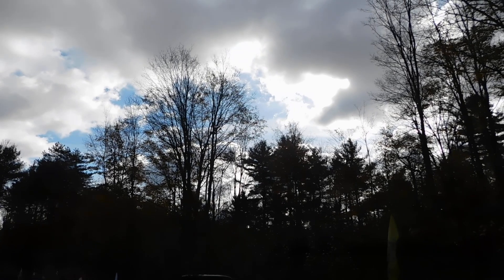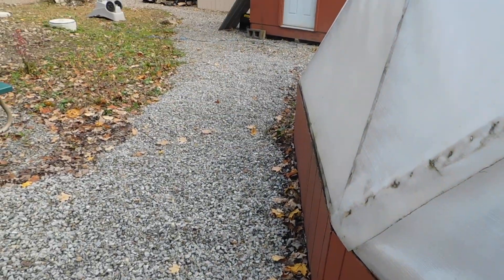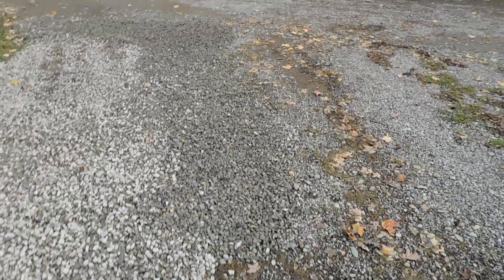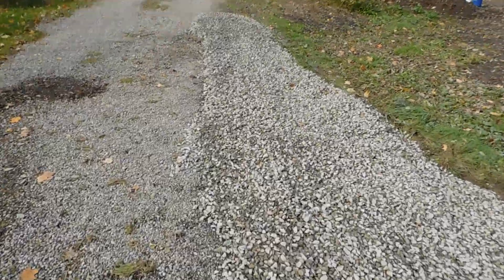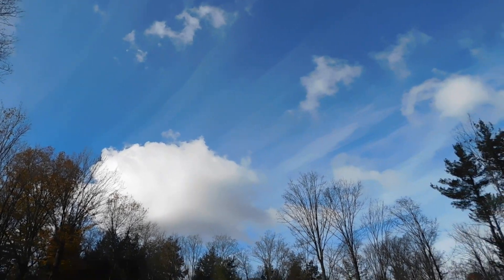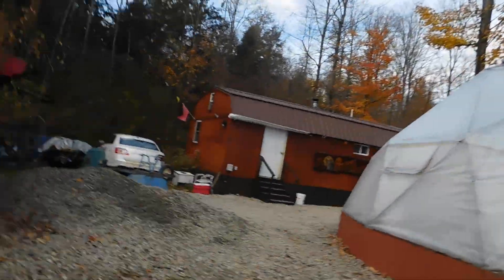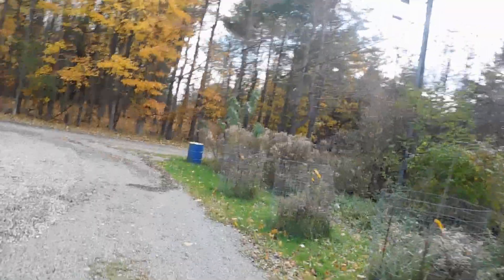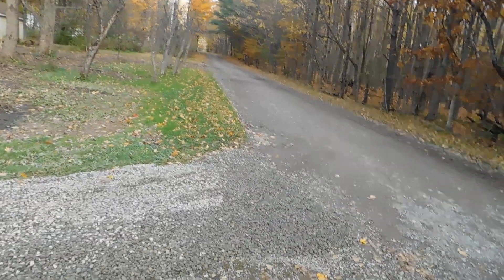How good is our Tsunami warning system for the La Palma Volcano?